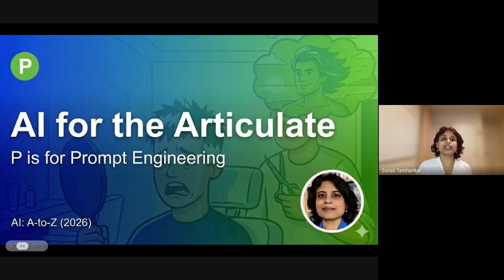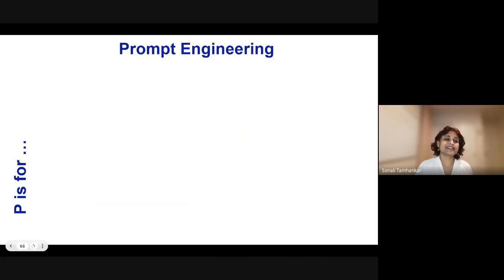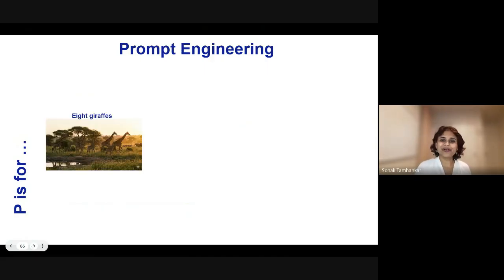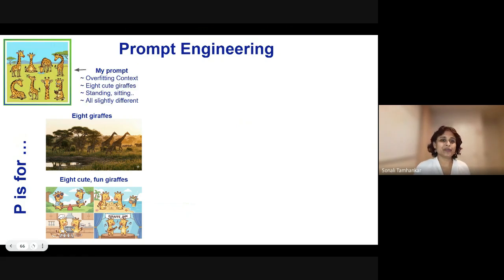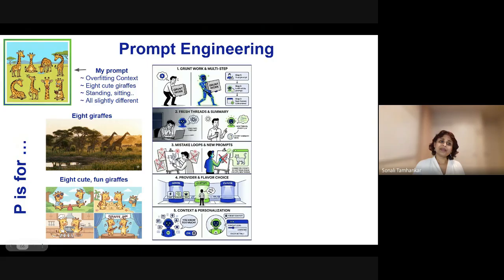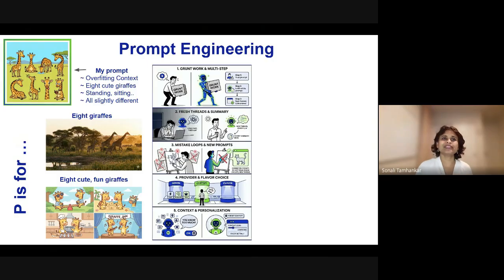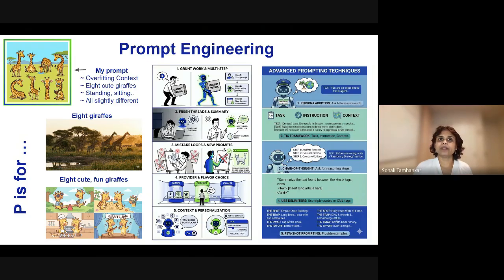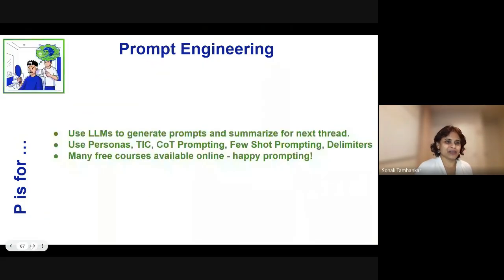AI for the Articulate - P is for Prompt Engineering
How to get LLM to generate meaningful responses? Today, we share some tried and tested tips and tricks, and also survey standard recommended strategies.

📖 Chapters:

0:12: What is prompt engineering?
0:43: Experience generating images for this course
2:07: Prompt Engineering vs Prompt Tuning
2:27: My personal tips
2:39: My tip: Use LLM to do the grunt work
3:12: My tip: Start a new thread
3:39: My tip: Modify prompt to fix specific mistake
4:11: My tip: Comparison shop
4:36: My tip: Personalization
6:00: Strategies: Use an LLM Persona
6:24: Strategies: Task, Instruction, and Context
7:36: Strategies: Chain of Thought
8:20: Strategies: Delimiters
8:36: Strategies: Few Shot Prompting
9:56: Takeaways

👩‍🔬Your Instructor:

Sonali Tamhankar, PhD, is an experienced senior clinical data scientist and an award-winning teacher. She was honored by the Blockchain Magazine as a Leader in AI and Data Science 2025, and by Data Science Salon as an outstanding woman in AI and ML.

She was selected as a Leadership Fellow at AIM-AHEAD, a consortium at the intersection of AI and Health Equity, has served on non-profit boards, and is a fellow at Transform VC, a venture capital firm combining outlier returns with outlier impact.

Before transitioning to healthcare over 10 years ago, Sonali was a tenure-track professor. Sonali has a PhD in Physics and Masters in Mathematics, secured 6th rank at the Indian National Mathematics Olympiad, won the silver medal in Physics at Indian Institute of Technology, and has been recognized as an outstanding instructor with a Teaching Excellence Recognition Award and the Joseph and Sophia Konopinski Memorial Teaching Award.

Here’s a comment from a colleague:

“Sonali is at once a scientist and a teacher. She mentors and facilitates new learning for the people she works with on projects. She is current in the state of the science methods and brings clarity to the collaborative teams with whom she works.”

Let’s talk!